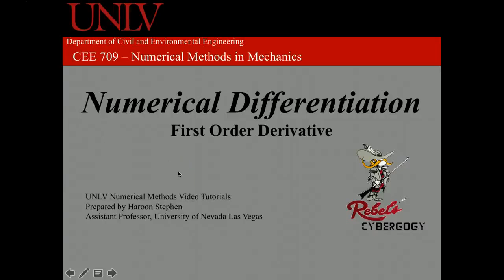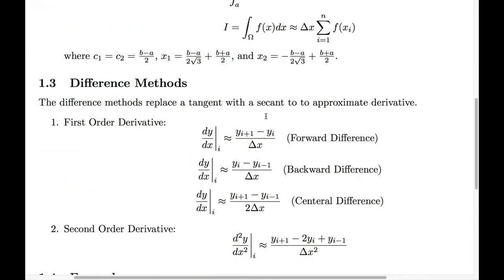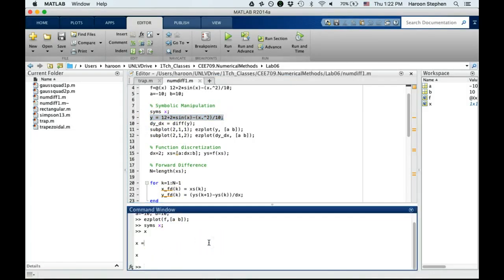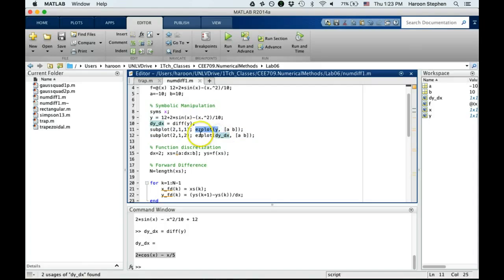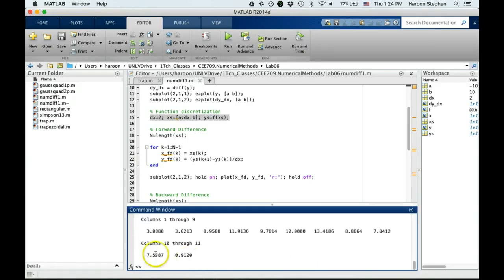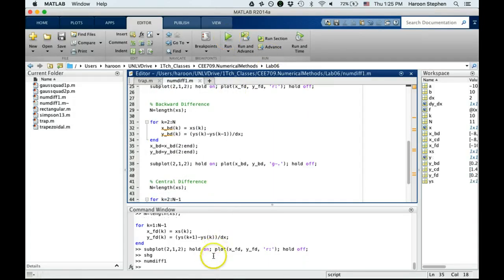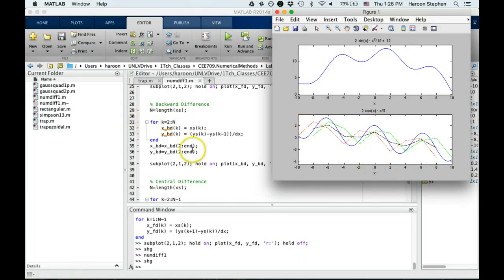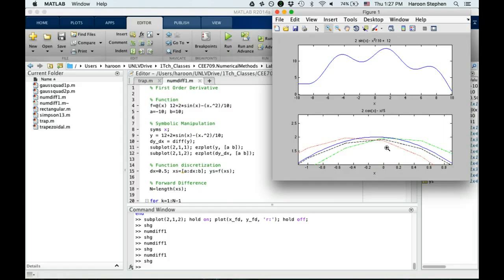Lab06_6: First Order Difference